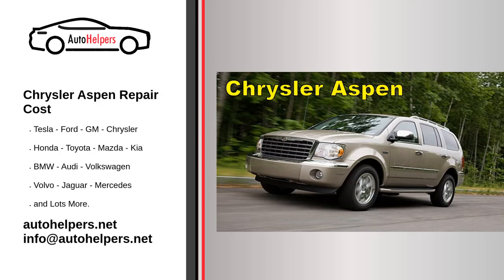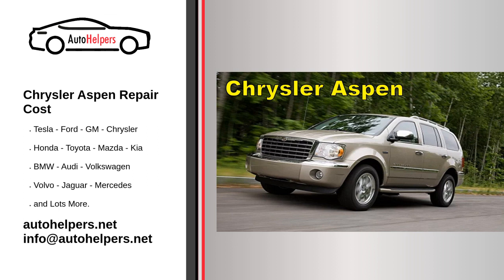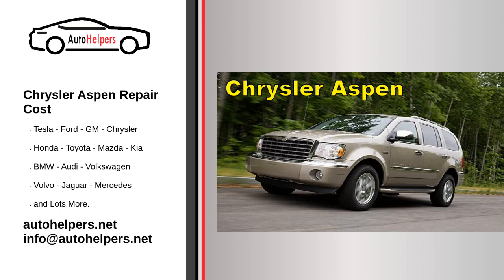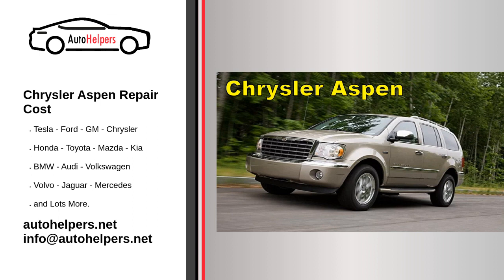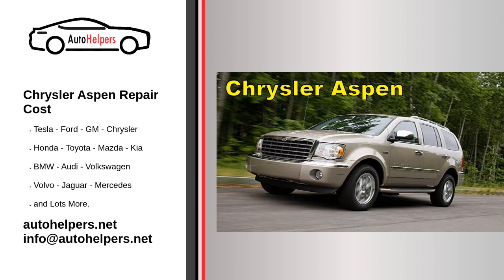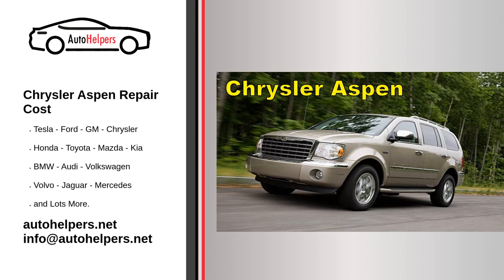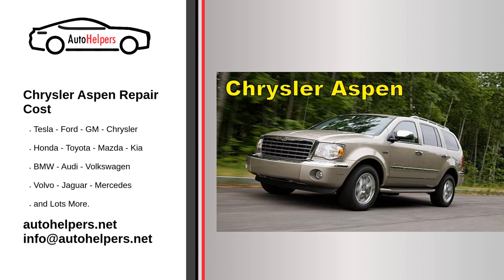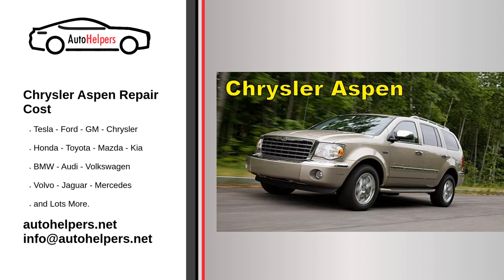Chrysler Aspen Repair Cost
Chrysler is one of the Big Three automobile manufacturers in the United States, headquartered in Auburn Hills, Michigan. It is the American subsidiary of Dutch domiciled automotive company Stellantis. In addition to the Chrysler brand, Stellantis North America sells vehicles worldwide under the Dodge, Jeep, and Ram nameplates. It also includes Mopar, its automotive parts and accessories division, and SRT, its performance automobile division.